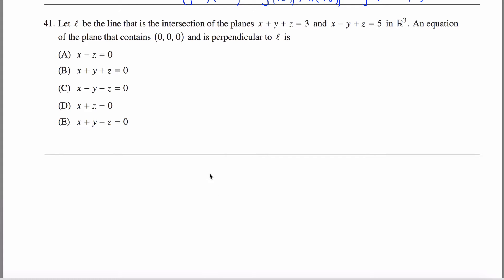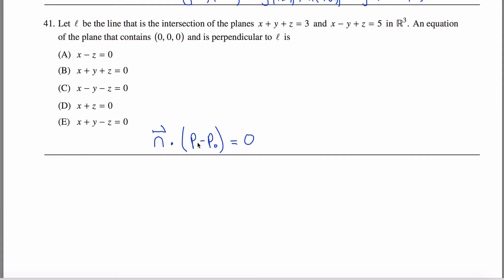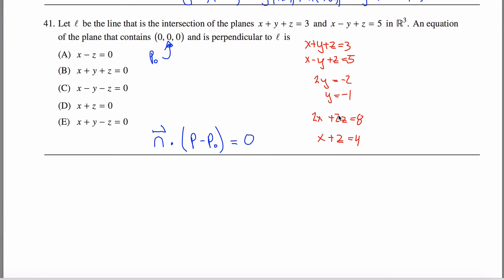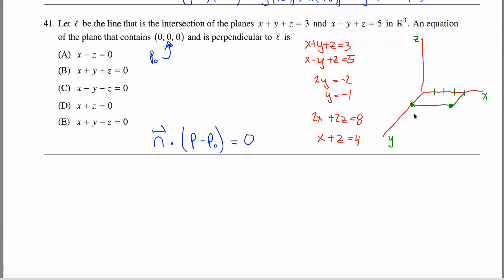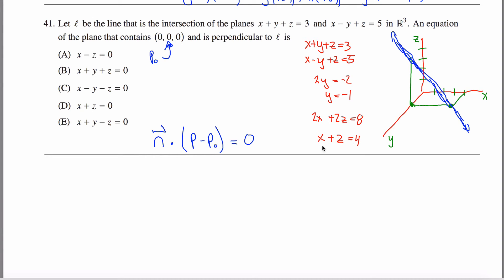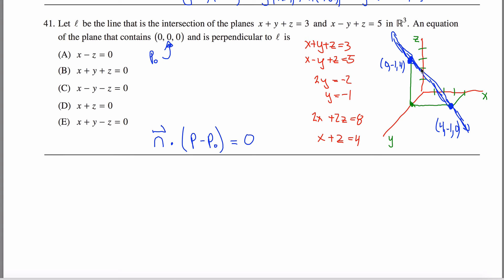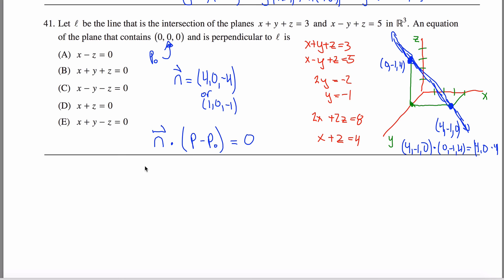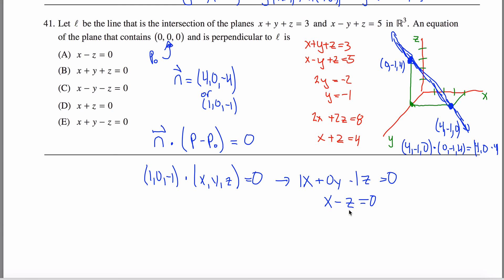Math Subject GRE Practice Test #41 GR1268